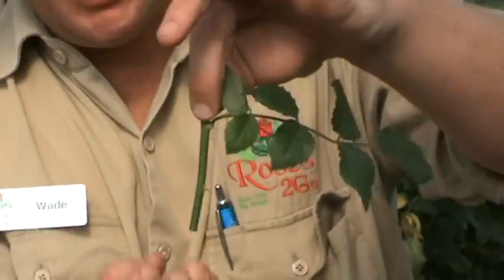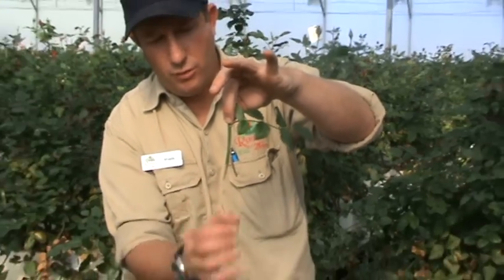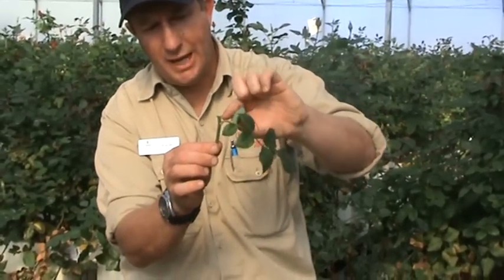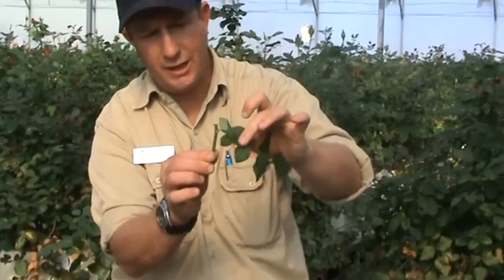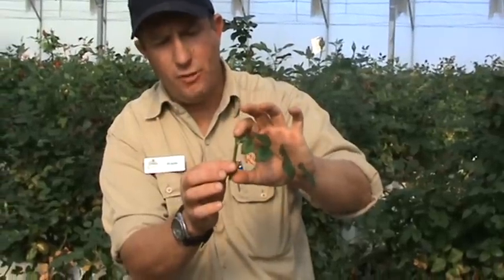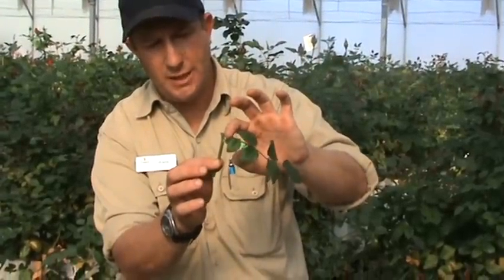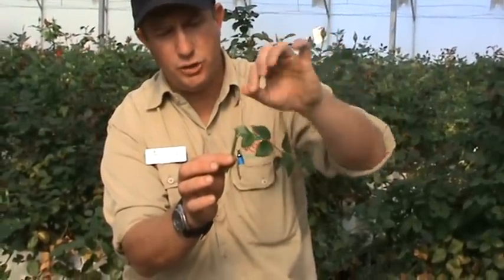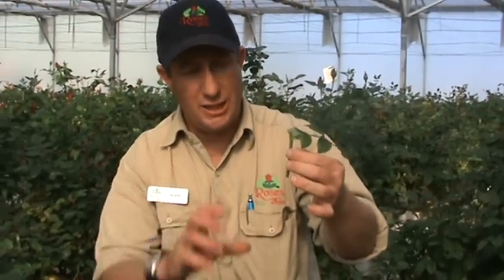Wade Mann from Roses 2 Go Florist and A Dozen Roses explains the propagation of hydroponic roses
Wade Mann, rose grower extraordinaire and Managing Director of Roses 2 Go Florists and A Dozen Roses Rose Farm in Warnervale, Central Coast of New South Wales, Australia, explains how roses are asexually reproduced by making cuttings.  This is how all our hydroponic roses are propagated.